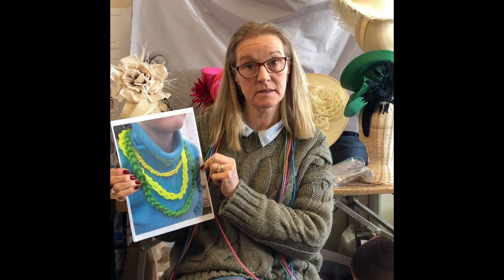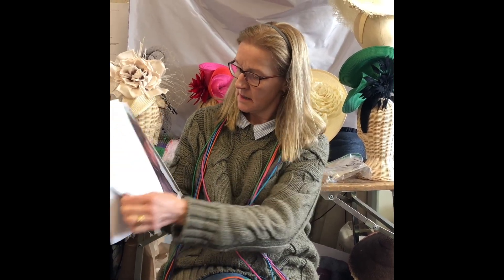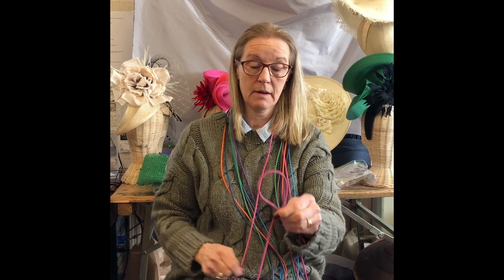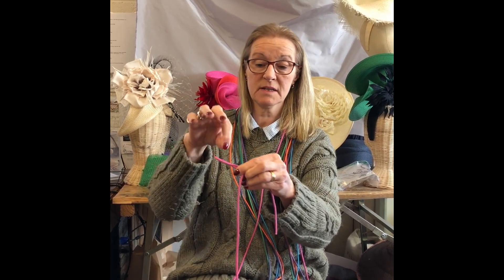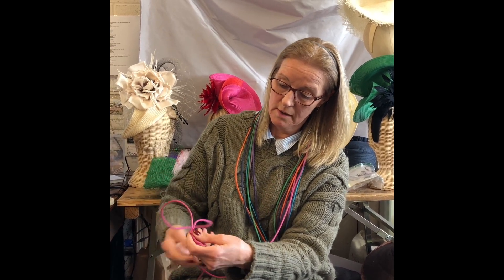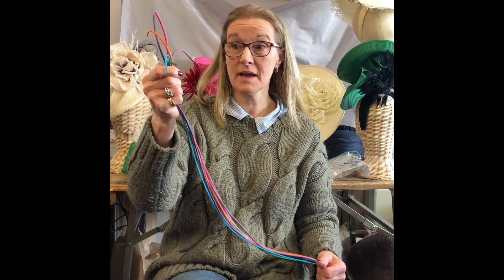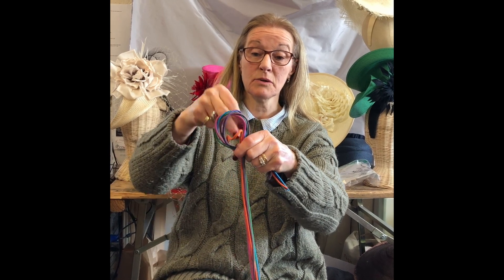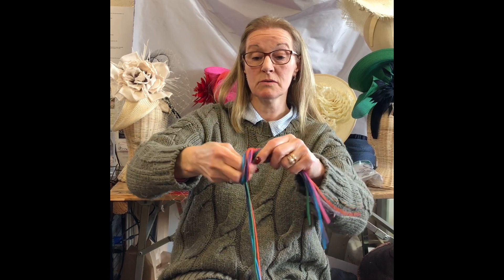Wax Cord Necklaces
Create a necklace, belt, bracelet and lots of other fun things using wax cord.